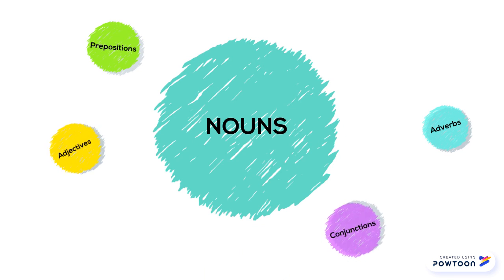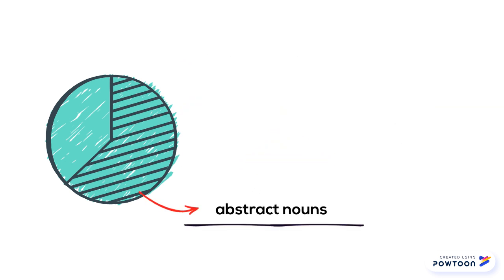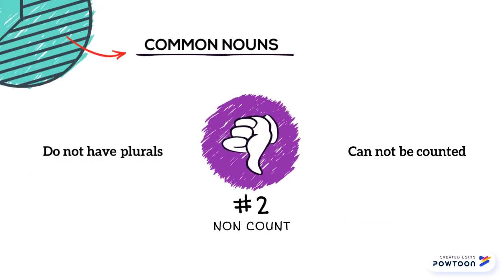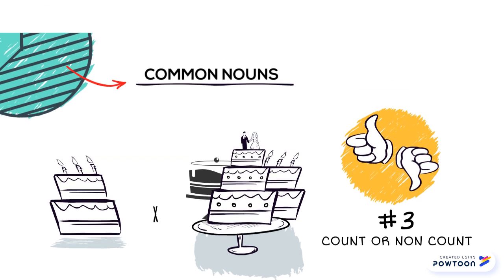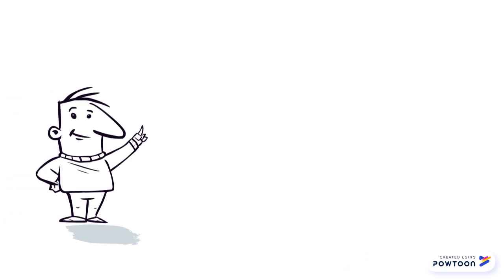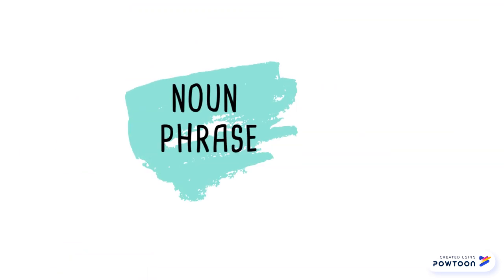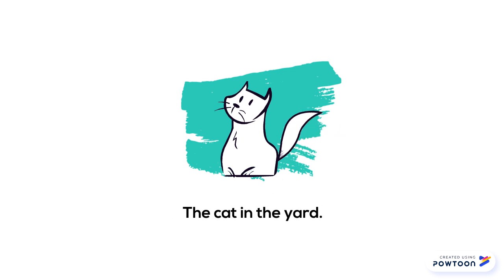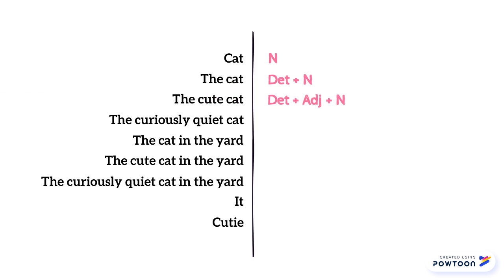English - MORFO - Kurgonas 1